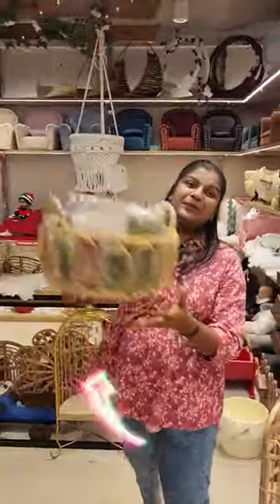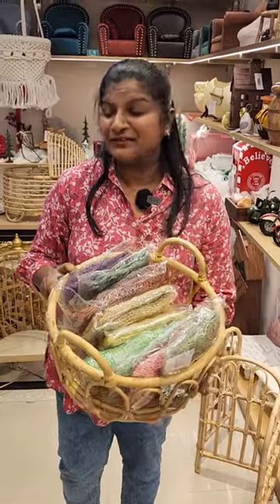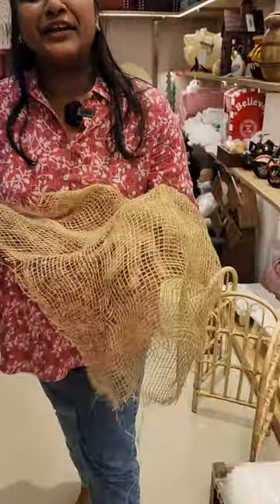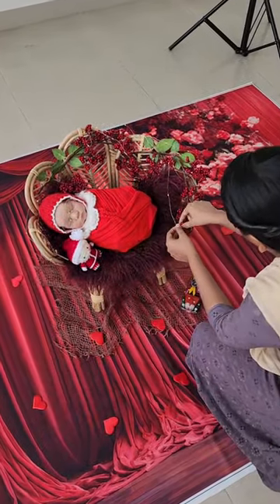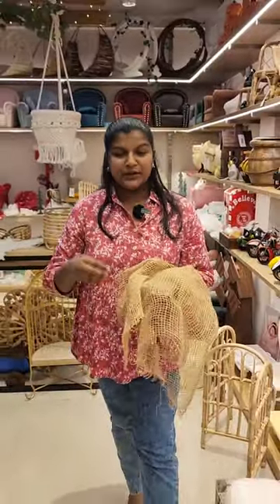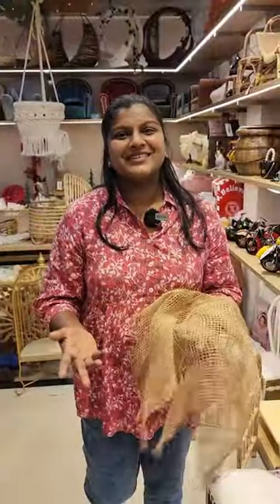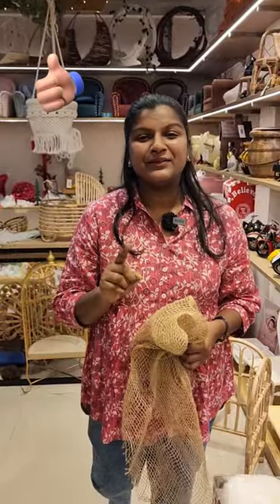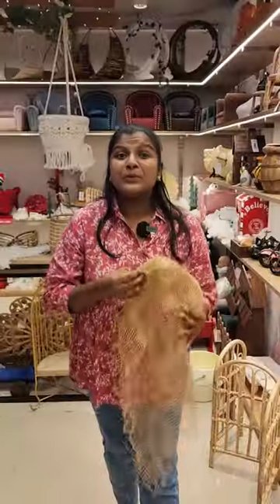Madras Prop Store Shorts | The Thin Jute Layer | Just 999 INR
Introducing our latest addition to the layering essentials: the Thin Jute Layer ! And at just 999 INR
 Perfect for creating picturesque setups when posing newborns or enhancing swaddled baby shoots.

Crafted in neutral shades with an intricate weave pattern, this versatile prop adds a touch of aesthetic elegance to your setups.  Use it as a layer for buckets, baskets, or gently drape it atop swaddled babies for a timeless and serene look.

Experience the magic this Thin Jute Layer brings to your setups!
 Curious about the enchantment it creates? Try it out in your new setups and witness the transformation it adds to your photography sessions.

P.S : perfect addition for product photoshoot too. So don't miss it
Available in the following colors :
🍁 Ginger
🍁 Purple
🍁 Choco Brown
🍁 Coffee Brown
🍁 Pearl Green
🍁 Real Green
🍁 Sage Green
🍁 Sea Green
🍁 Pink